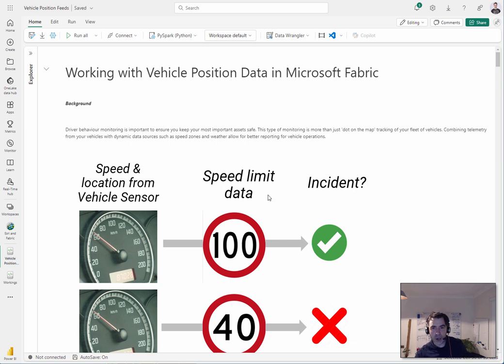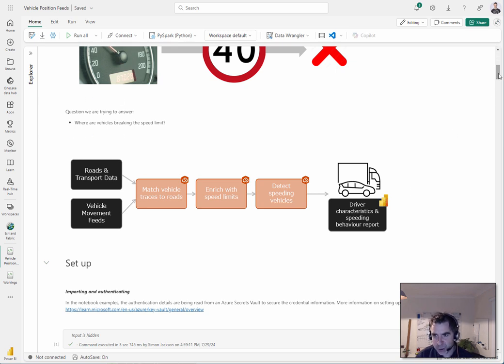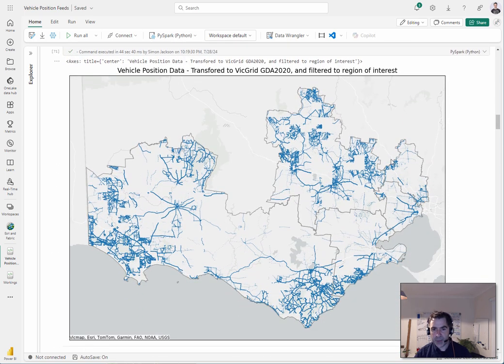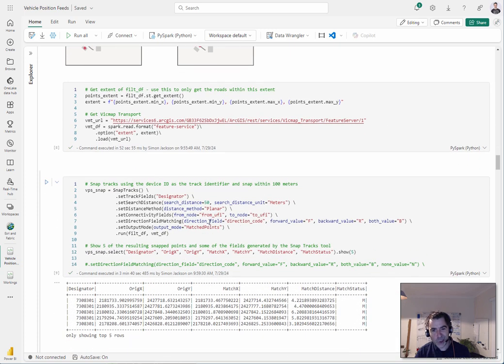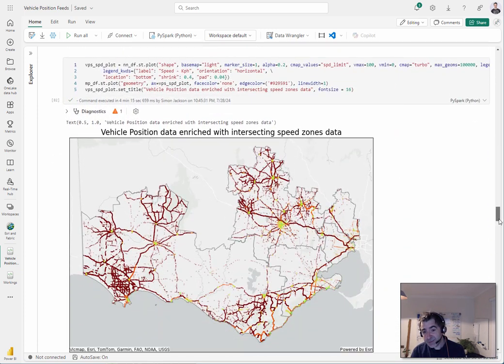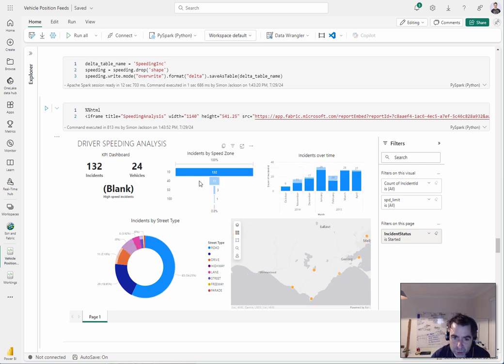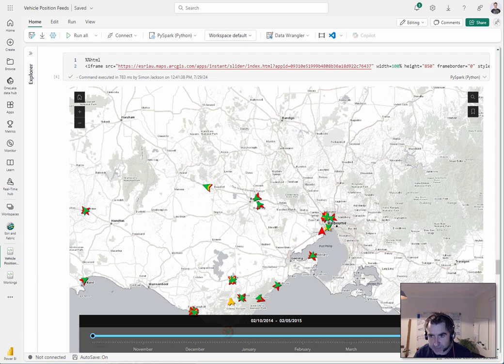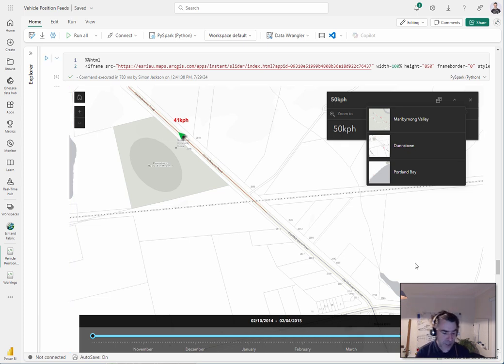Exploring vechile positioning data with ArcGIS & Microsoft Fabric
Using techniques like map matching, nearest neighbour, spatial joins, aggregations to understand where vehicles might be speeding across an area of interest.